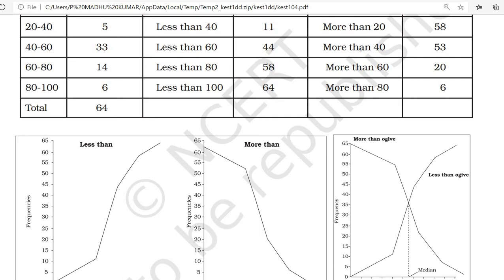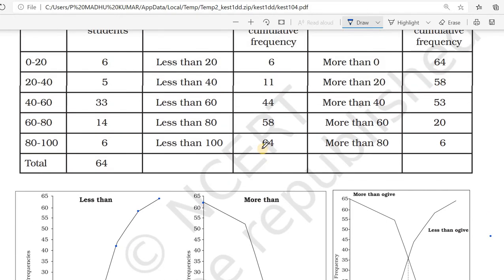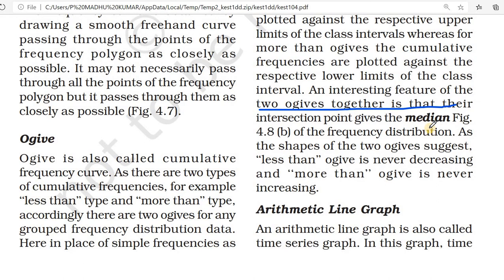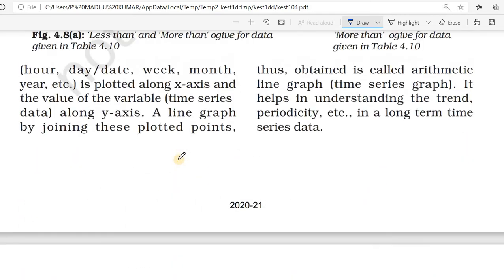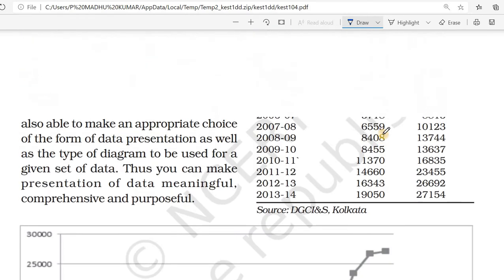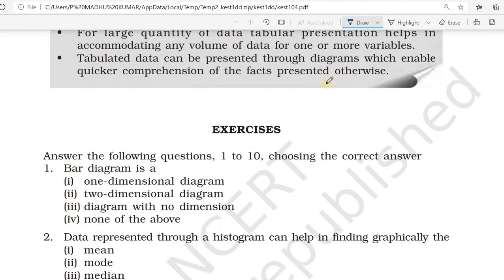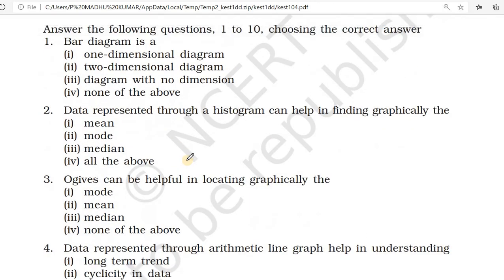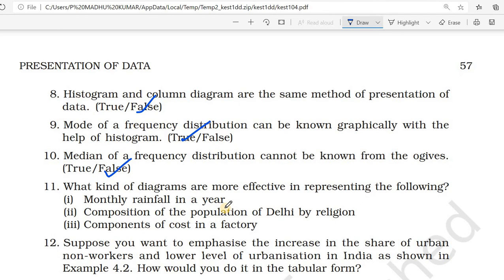I PU ECO /STATISTICS/ CHAPTER 4